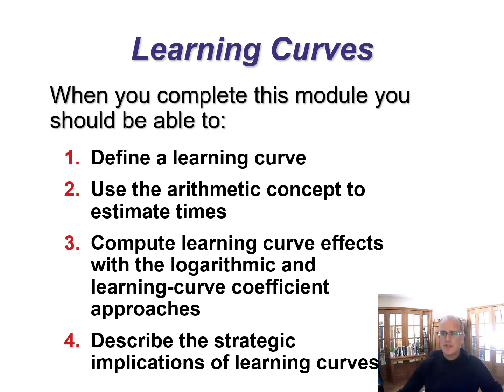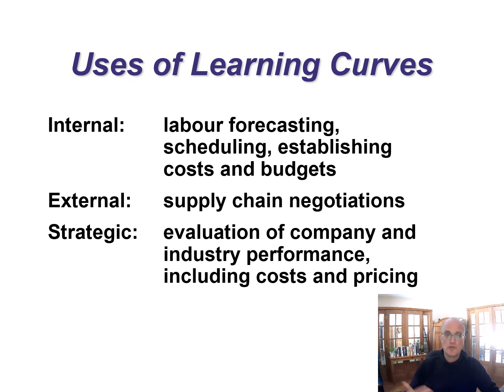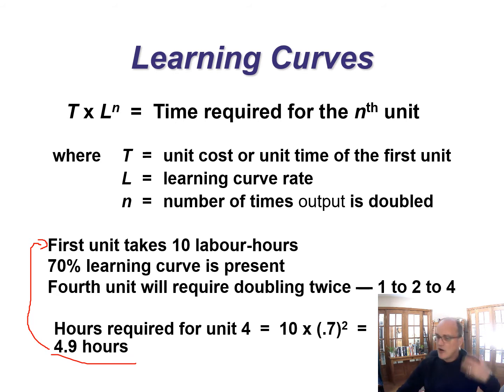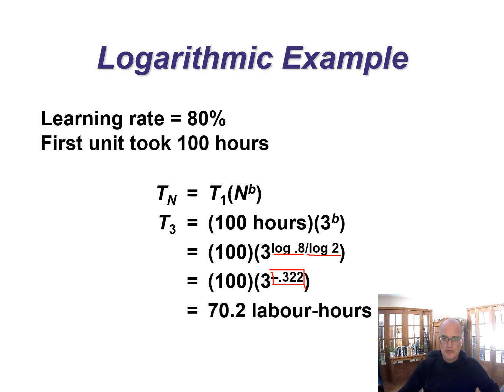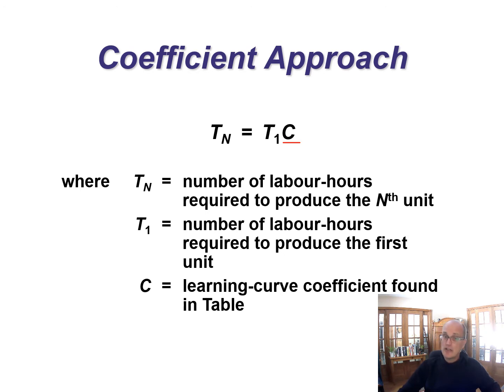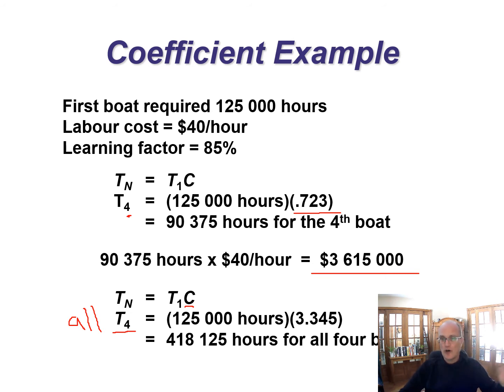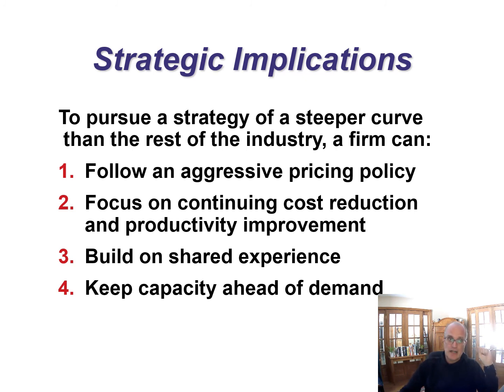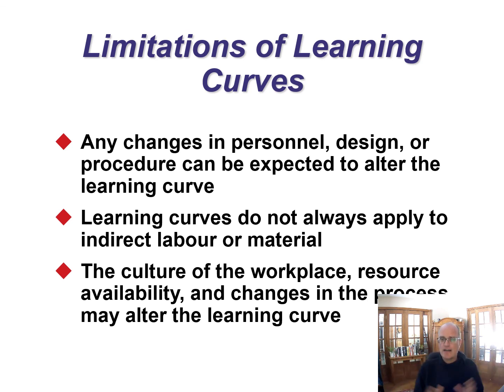An Introduction to Learning Curves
This video is the first of two to introduce the concept of learning curves.  This one provides an overview of the concept and brief introduction to the three methods of calculating.  The second one provides some example questions and solutions as to how to solve them.